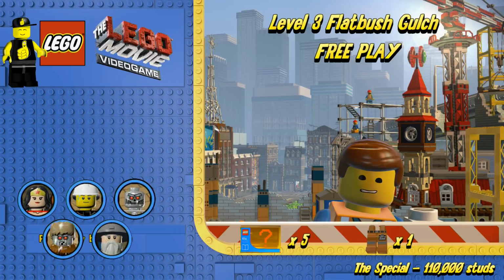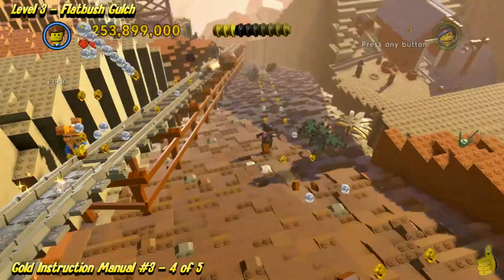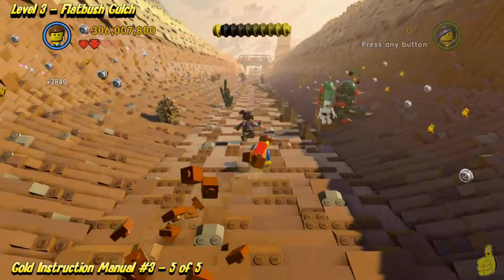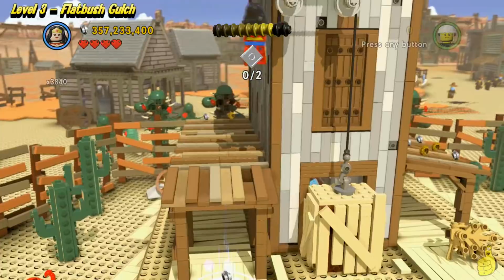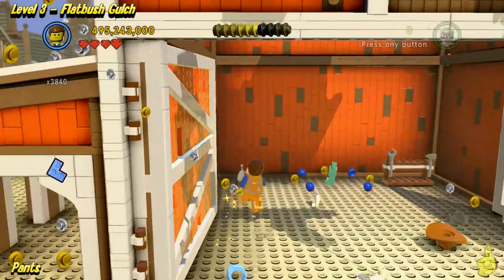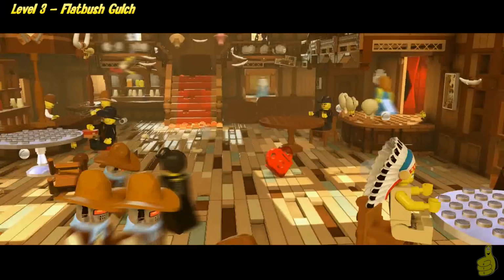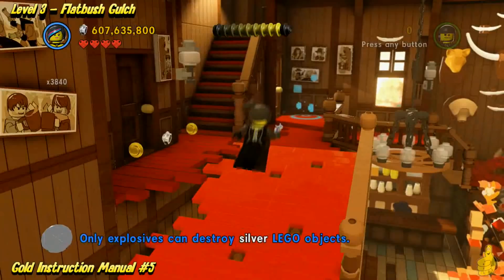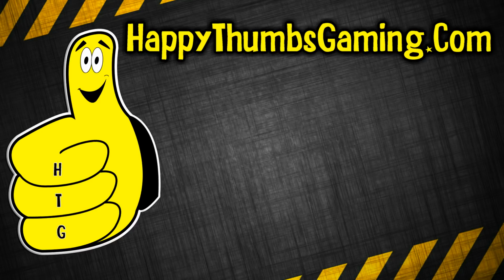The Lego Movie Videogame: Level 3 Flatbush Gulch - FREE PLAY - (Pants & Gold Manuals) - HTG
(HTG) Brian takes you through Level 3 Flatbush Gulch FREE PLAY of The Lego Movie Videogame and we show you all 5 Gold Manual (Minikit) Locations as well as the Pants Location! In this Lego The Movie videogame video, we show you how to make your way through Level 3 Flatbush Gulch FREE PLAY and grab all 5 Minikits and the pair of Pants. In the Lego Movie videogame, you play with 90+ characters, need to find 75 Gold Instructions Manuals (minikits), 70 Gold Bricks, 20 Red Bricks to reach that 100%. We plan on doing our usual Story Mode and FREE PLAY series as well as any Trophy/Achievement videos that we can help with too! Follow along as we begin this awesome series of Lego The Movie Videogame until we reach 100% completion and earn that "Everything Is Awesome" trophy/achievement! Thank you for choosing HappyThumbsGaming for your Lego The Movie videogame needs and be sure to ask or request for any Lego Movie videogame videos.

Gold Manual and Pant Location Quick Links:
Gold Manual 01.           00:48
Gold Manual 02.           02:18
Gold Manual 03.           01:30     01:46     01:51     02:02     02:28
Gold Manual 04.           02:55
Location of the Pants:   04:28
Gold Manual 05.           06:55